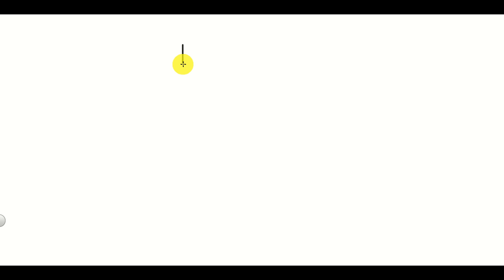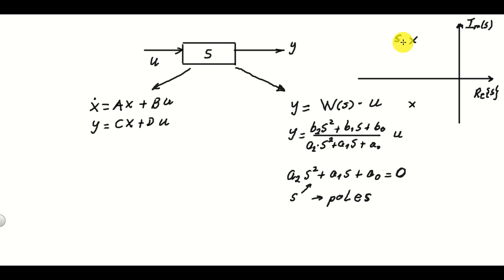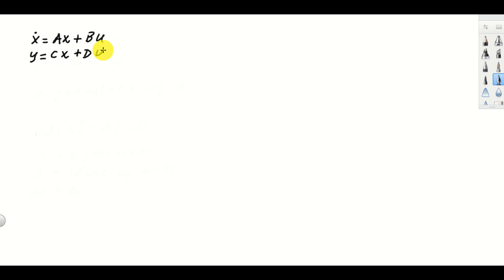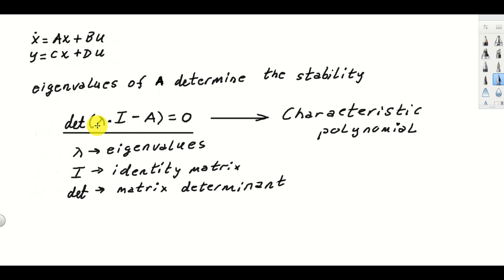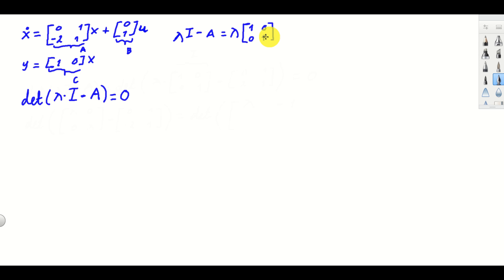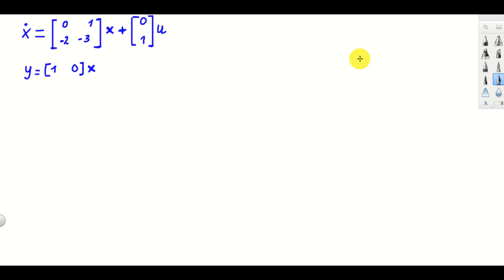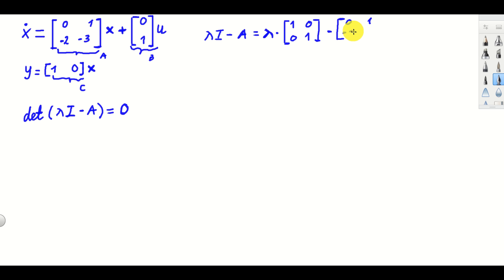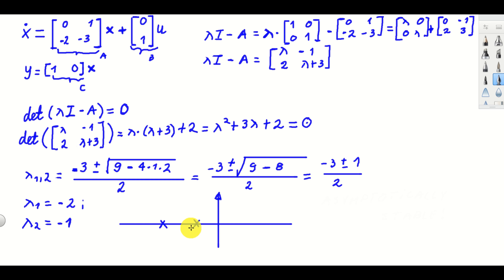Check the Stability of State-Space Model Analytically - Second Order Example - Control Engineering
In this control engineering and control theory tutorial, we explain how to check the stability of state-space models analytically. That is, we explain how to check the stability of state-space models by computing the characteristic polynomial and eigenvalues of the state-space matrix A. We solve two examples that illustrate how to analytically and by hand check the stability of the state-space models.